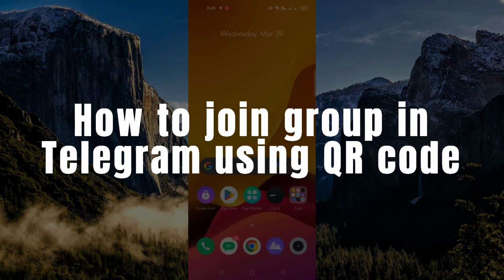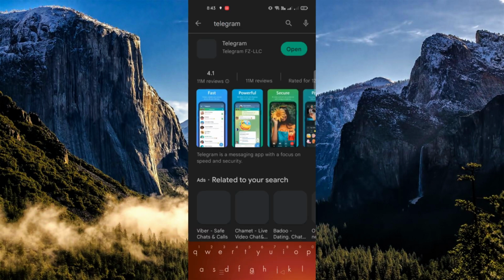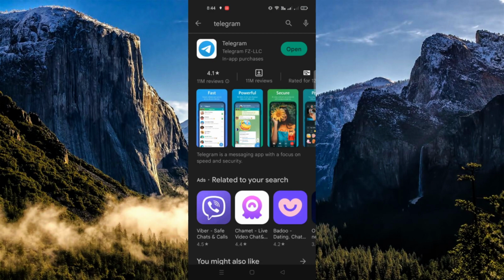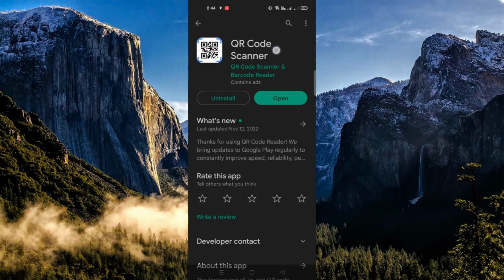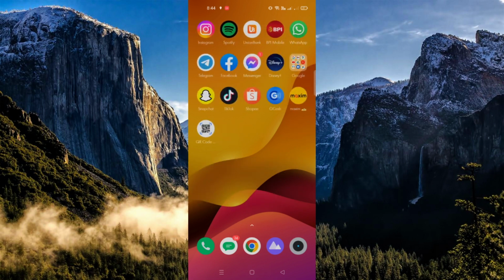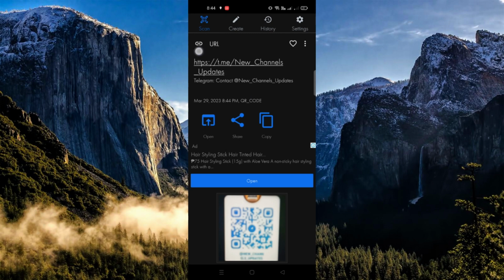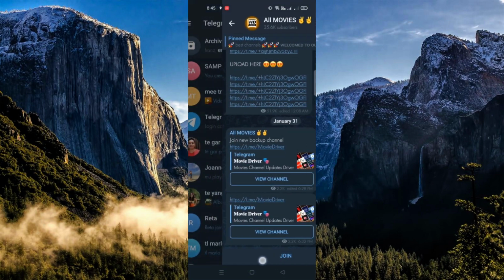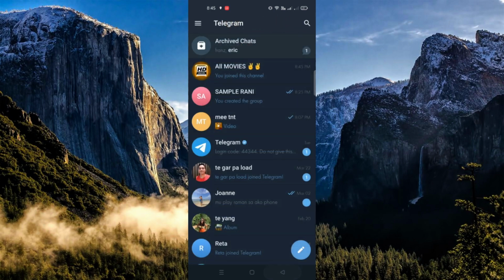How to Join Group in Telegram Using QR Code - QUICK TUTORIAL